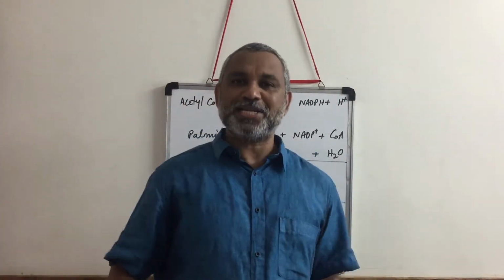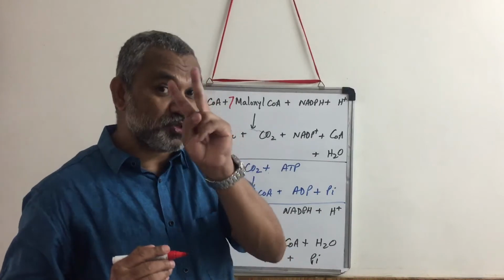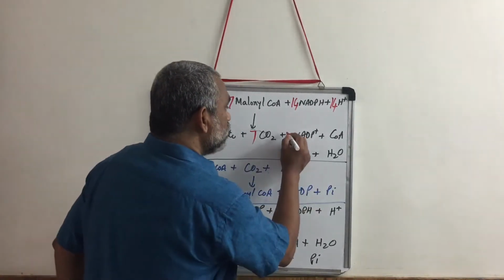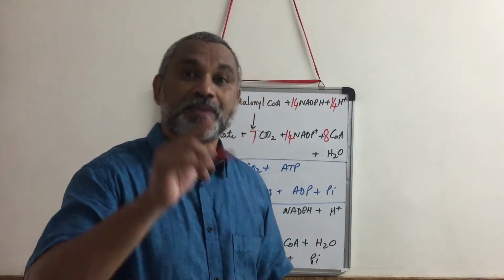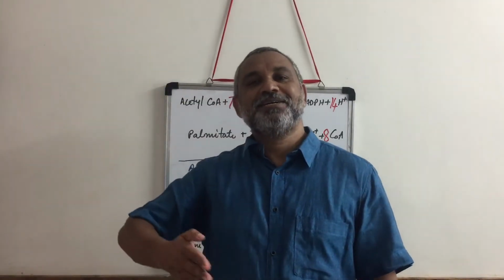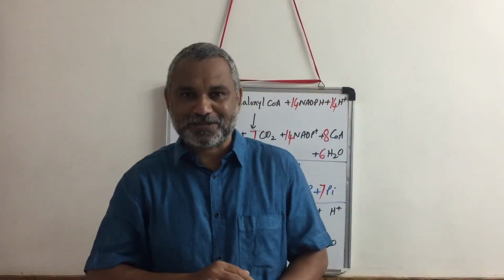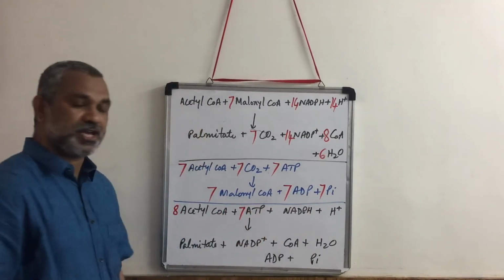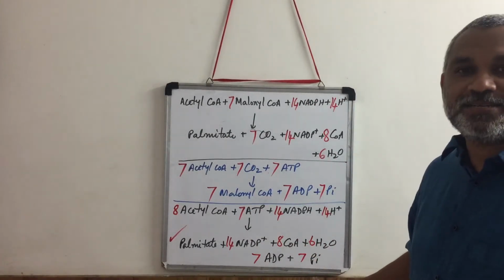Fatty Acid Synthesis: Stoichiometry